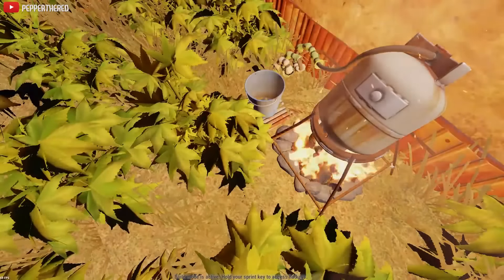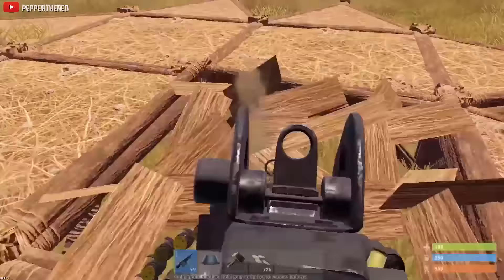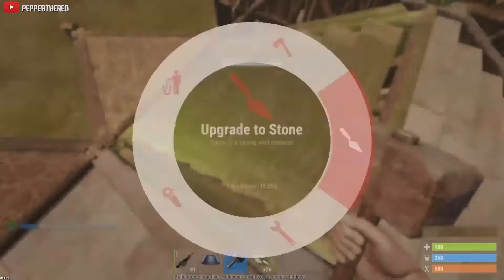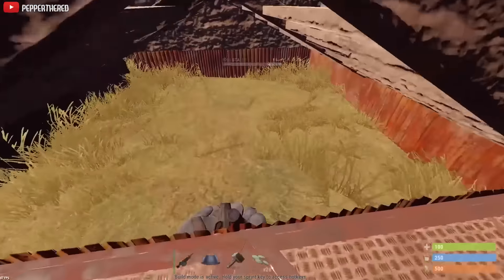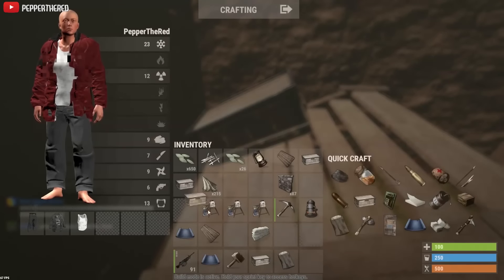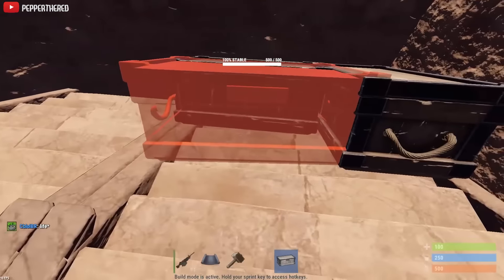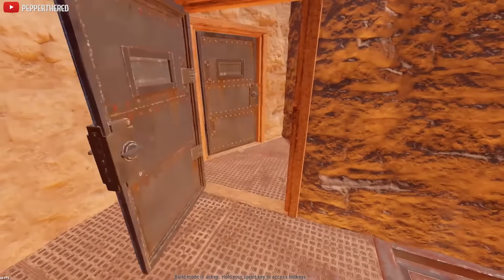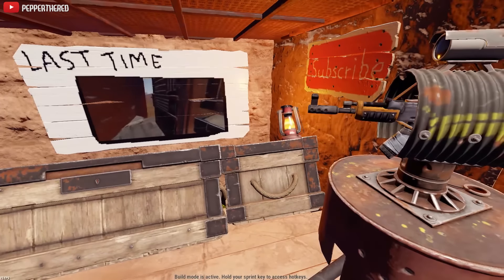THE HEMP SOLUTION!!! Building Tip - [ Rust ]